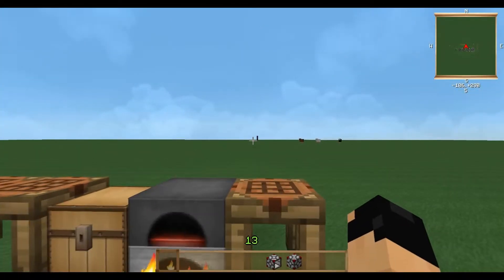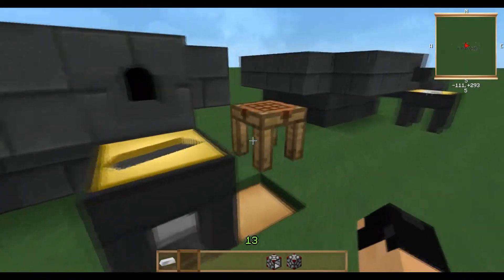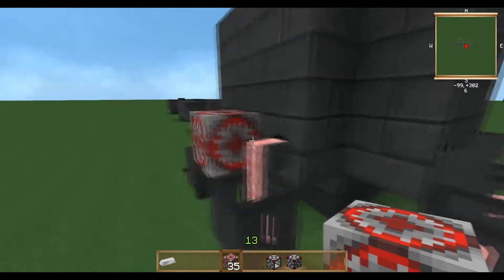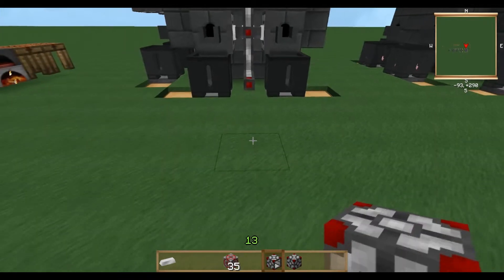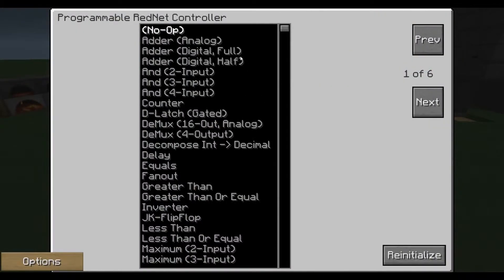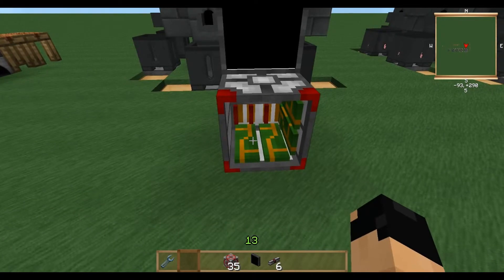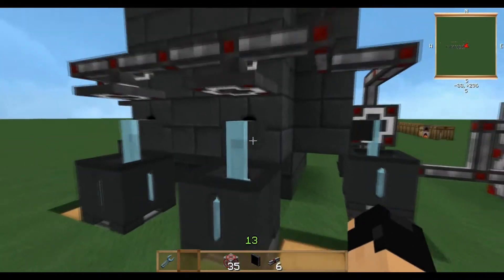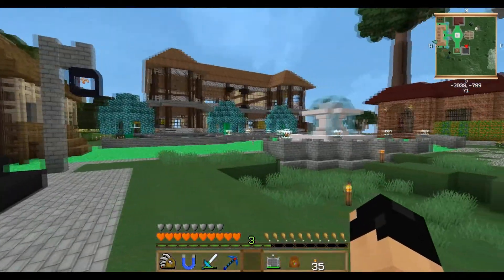Smelter Automation using Rednet. FTB Unleashed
Automate your smelter using the Rednet Controller and Rednet Cable.

Texture pack is by Soartex Fanver 64 bit.  Find it in you FTB launcher.